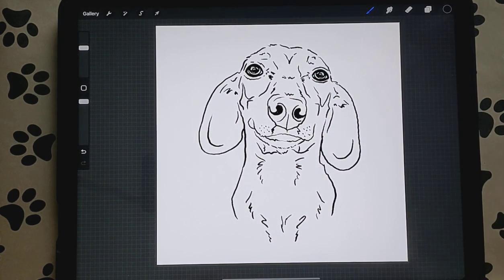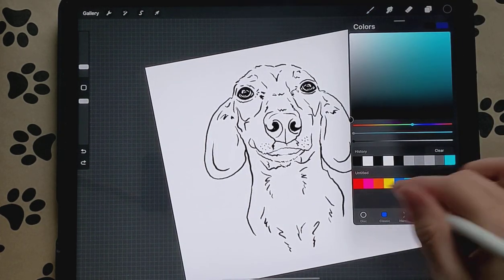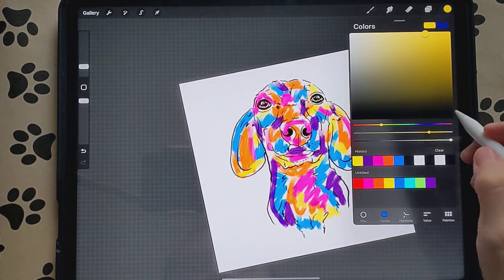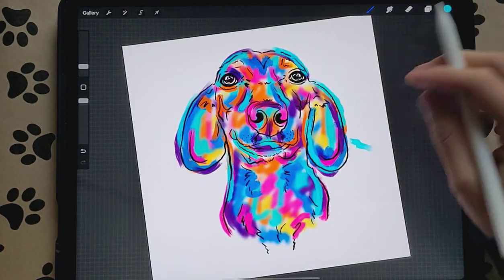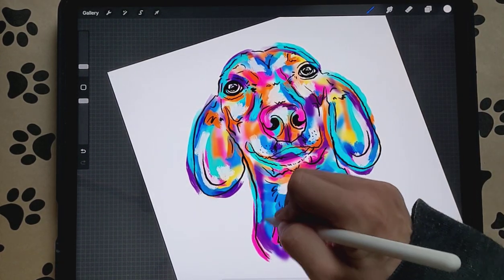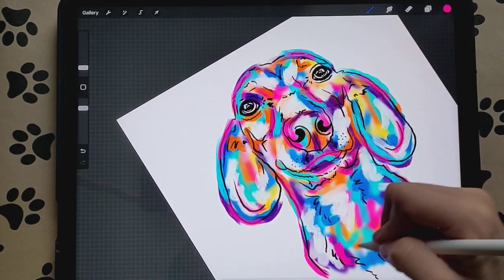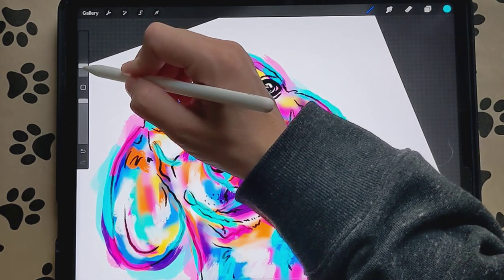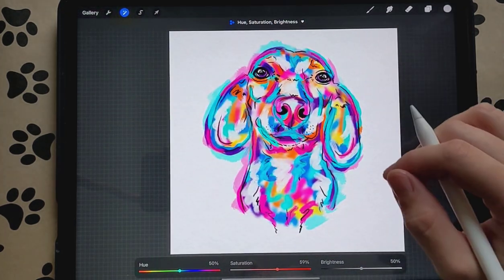How to Make a DIGITAL PET Portrait in Procreate | Beginner Tutorial| Custom Dog Drawing | Ep. No. 8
I'm on Instagram as @prettyep1c_art

Beginner Friendly Tutorial of acrylic type painting a colorful pet (Dog)

Today I am showing you the steps I take in creating personalized pet portraits in Procreate (say that 5 times fast)

This is _Episode no. 8_ of a series for different types of Pet Portraits. Todays episode is a real time video in me Watercoloring a dog to make it look colorful.

Upcoming episodes I will focus on painting rainbow colors, flower crowns, and completely different types of portraits as well.

Canvas: 2500px by 2500px @ 300 DPI

Jagged Procreate brush and the 6B Procreate Sketching brush.

Full time lapse video including sketch will be on my YT Shorts.

⭐Want your pet featured on the next episodes?
Join my Facebook Community:

Let's Procreate